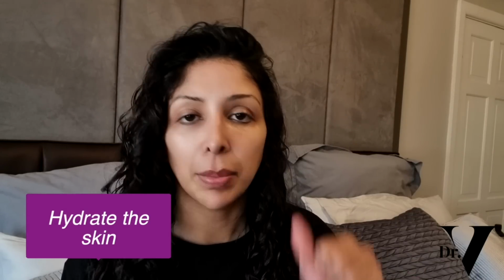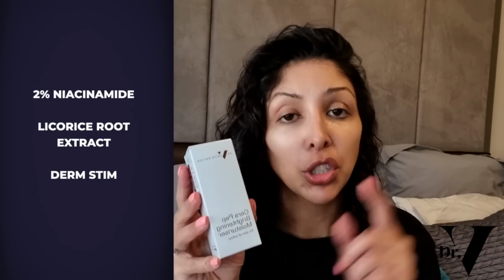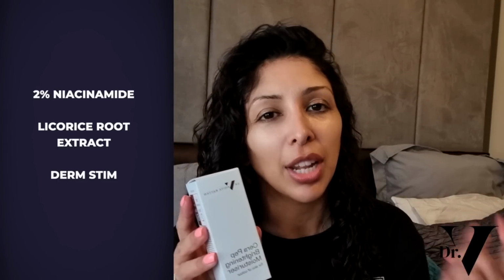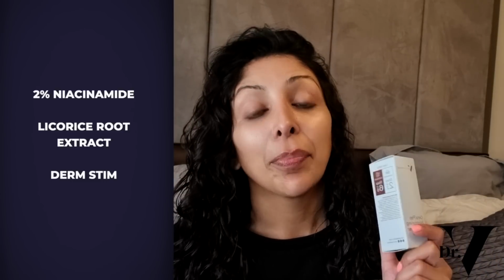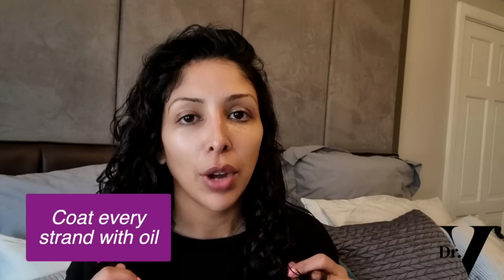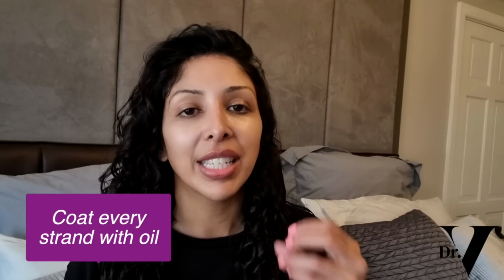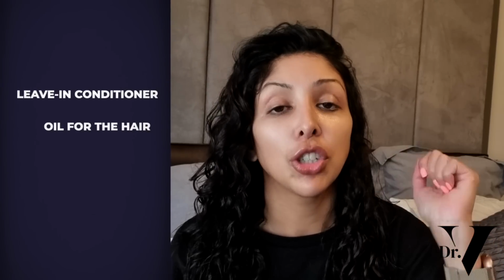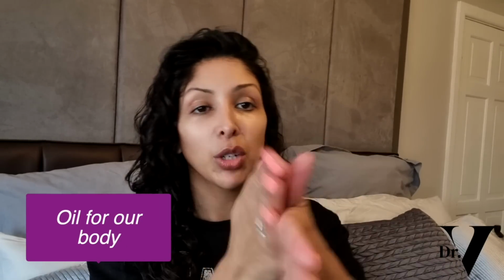Doctor V - Dr V’s Flight Skincare | Skin Of Colour | Brown Or Black Skin